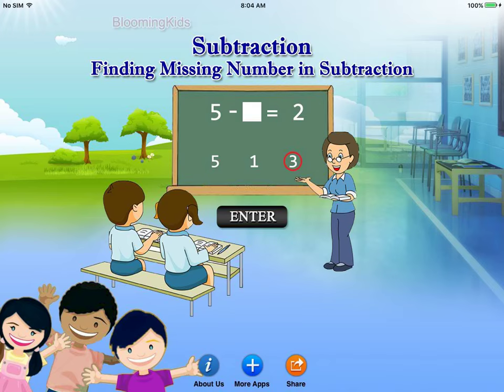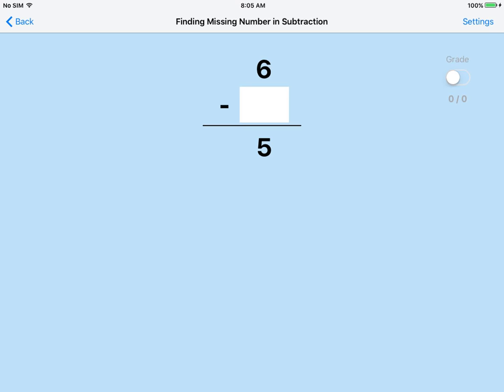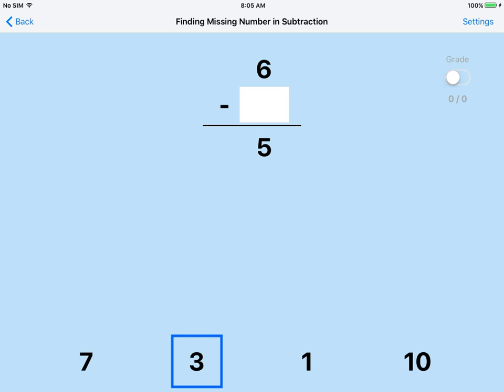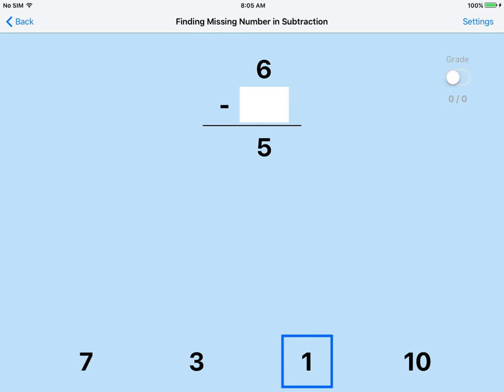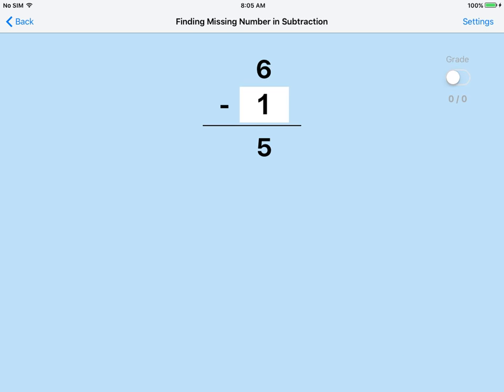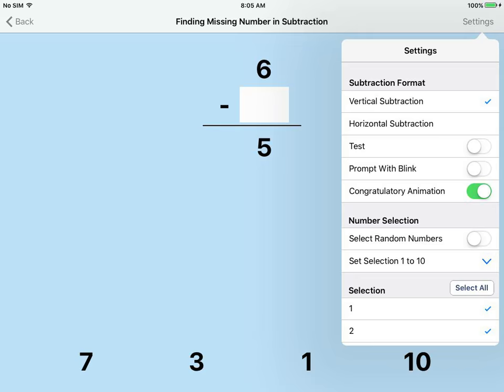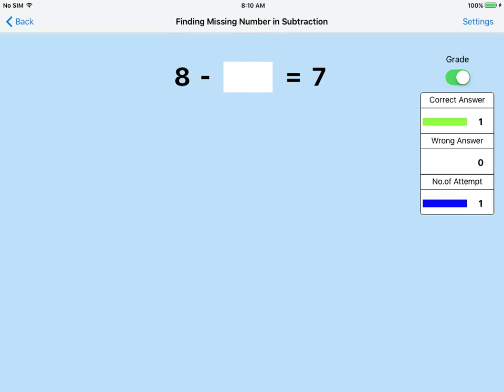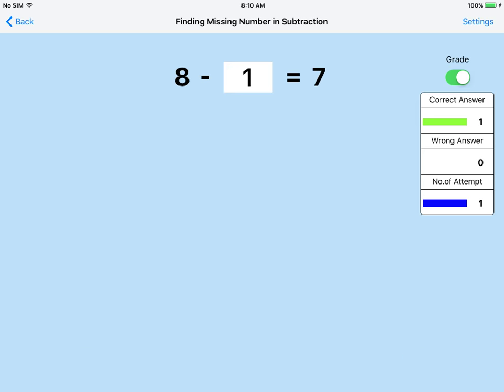Finding Missing Number in Subtraction 1.0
In this program there is a subtraction problem at the top of the screen with the second number blank. The program voice says (for instance) "Seven minus what makes three? Click the correct answer." There are four numbers at the bottom of the screen, and the student should click the correct choice from among them. If the student clicks the correct number, the voice says "Yes, seven minus four equals three."